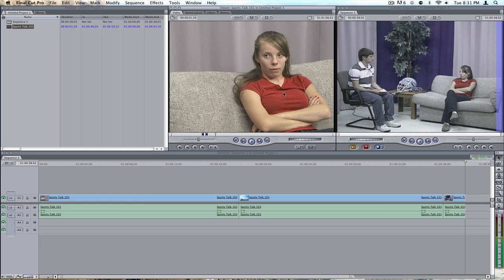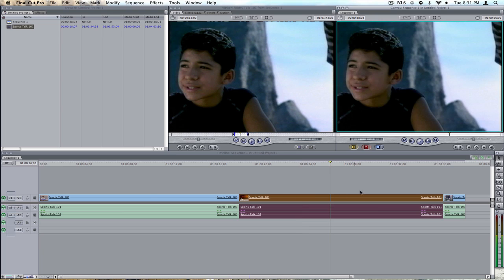The Basics of Match Frame in Final Cut Pro 7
match frame editing is an underused tool that makes the use of pre-edited, or individual shots captured that the same time a heck of a lot easier